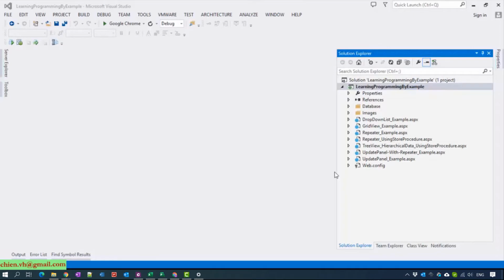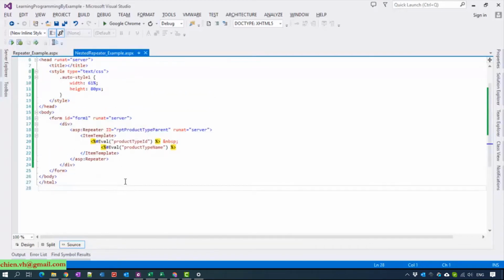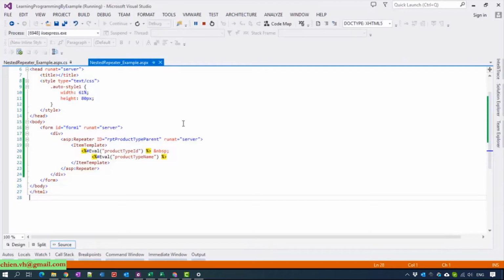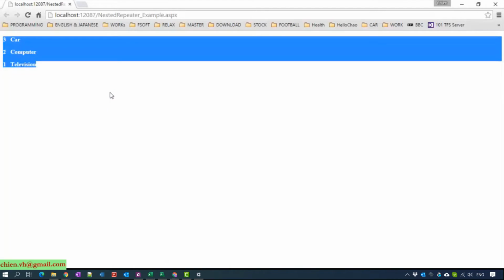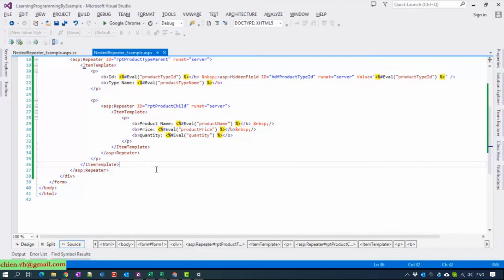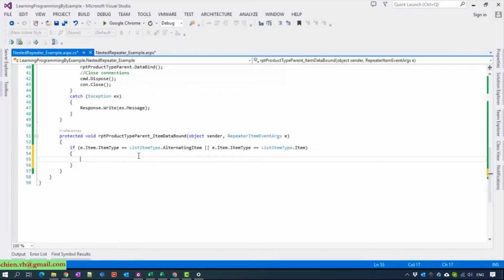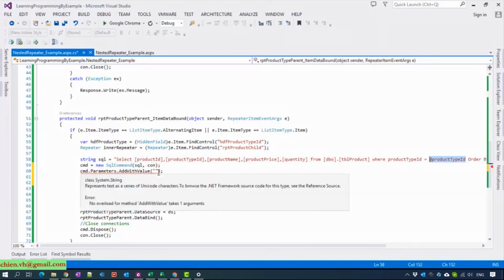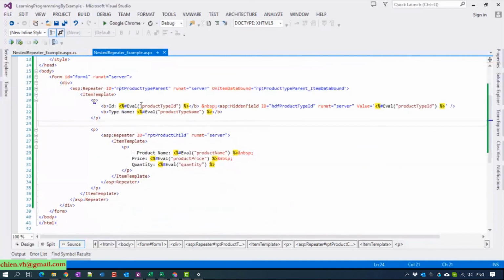Nested repeater control in ASP.NET C# | .Net Best Practices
Nested repeater control in ASP.NET C#
Implement Nested Repeater.
Nested repeater control in ASP.NET.
Display Data in Nested Repeaters.
How to use nested repeater in c# when header part multiple?
Bind Nested Repeater Control using C# in ASP.Net.
How to find nested repeater control in asp.net c#?
Nested repeater control in asp.net example c#
Nested repeater control in asp.net example c# code project
Find control in nested repeater asp.net
Nested datalist in asp net c# example
Asp.net repeating form controls
Repeater inside gridview in asp.net c#
Repeater inside repeater in asp.net c#